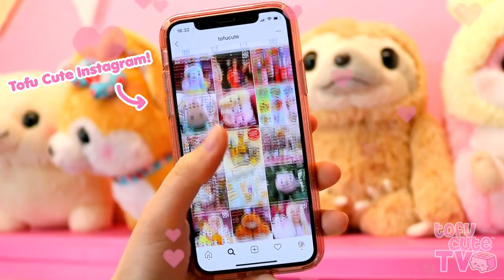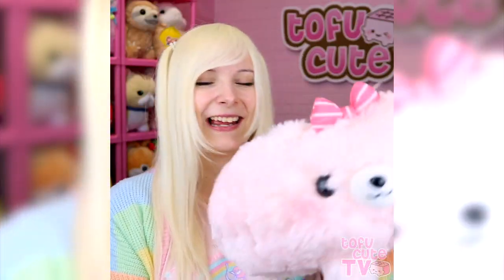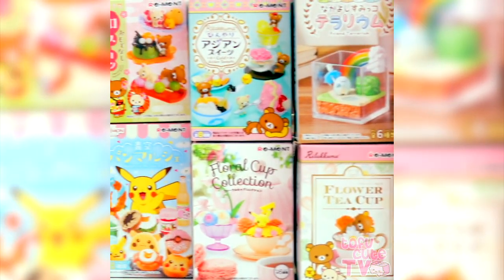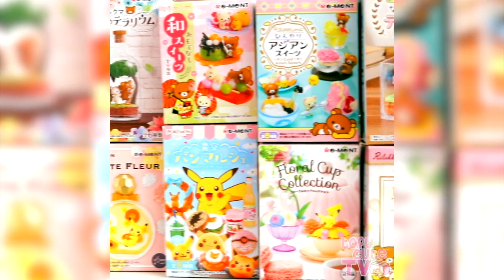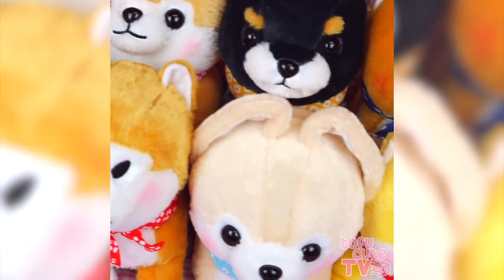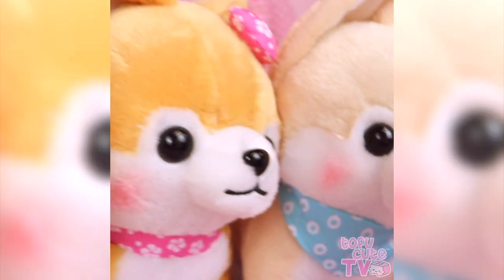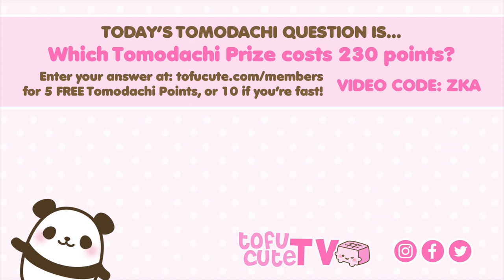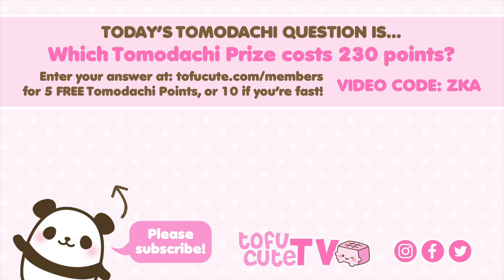Kawaii Plushies from Japan, Re-Ment Miniatures & Prizes! | TOFU CUTE TV Shorts Ep.1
TOMODACHI QUESTION:
Which Tomodachi Prize costs 230 points?
VIDEO CODE: ZKA | Answer for 5 FREE points, or 10 if you're among the first ten people to get it right! Be quick, as there’s a limited number of points to be given out per video!

Join the Tomodachi Club and earn points for PRIZES!

Harin Hedgehog Forest Dream Colour Plushies!